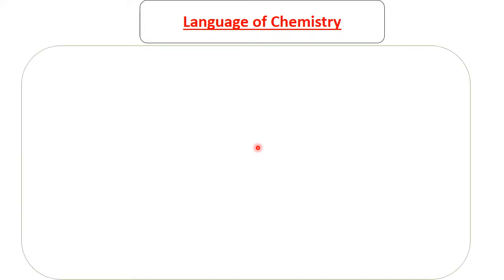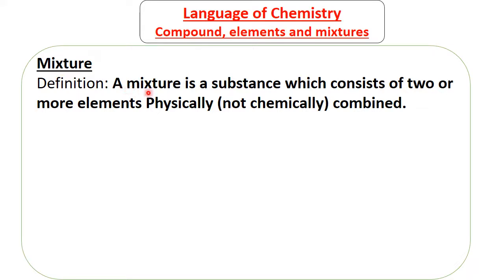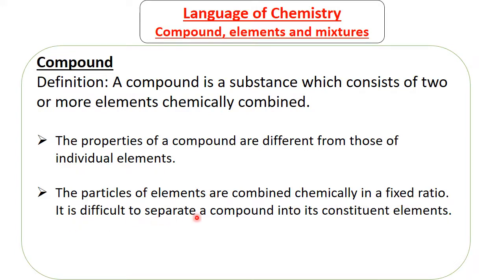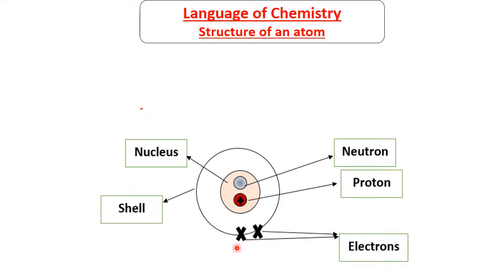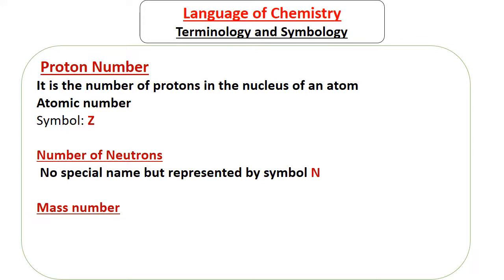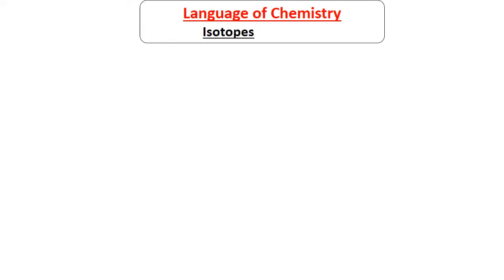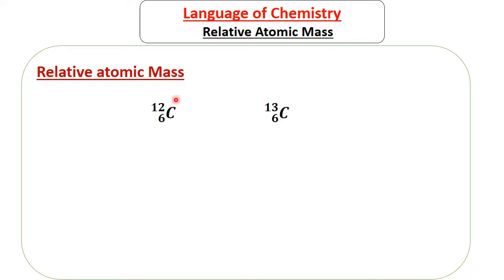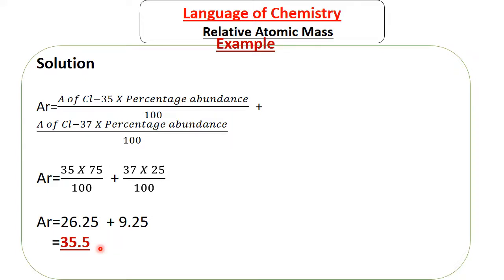CHE21: LANGUAGE OF CHEMISTRY PART 1